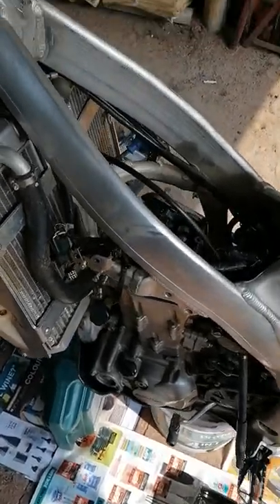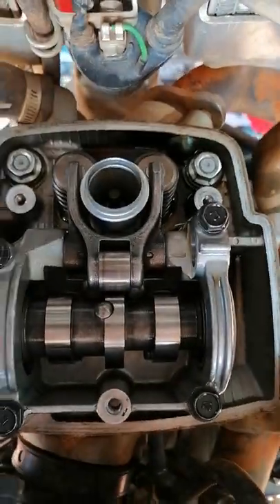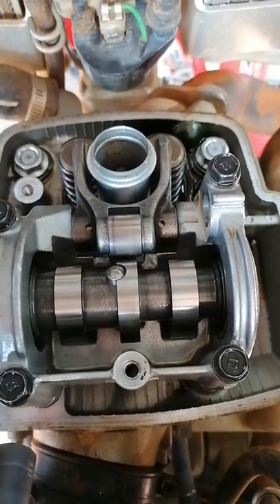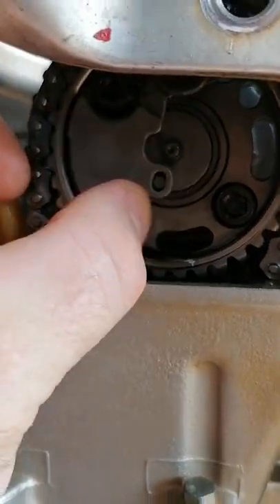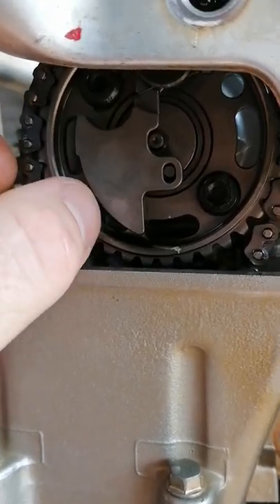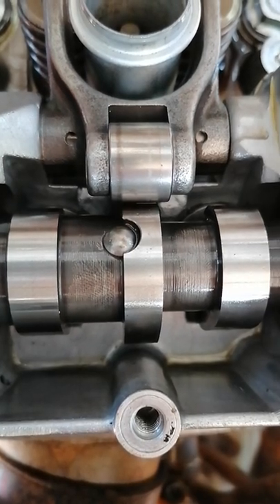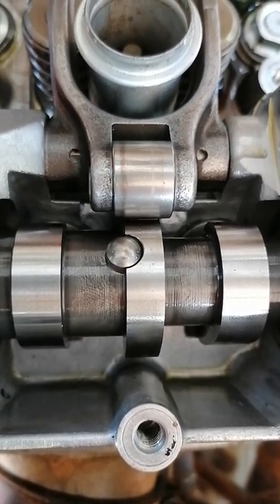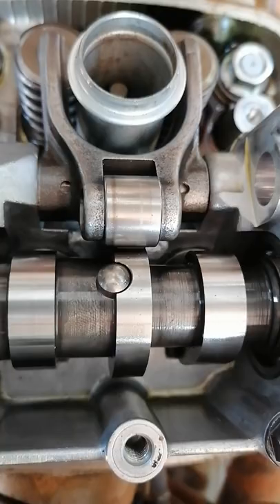2012 CRF 450 decompression plunger operation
How the decompression plunger works when starting